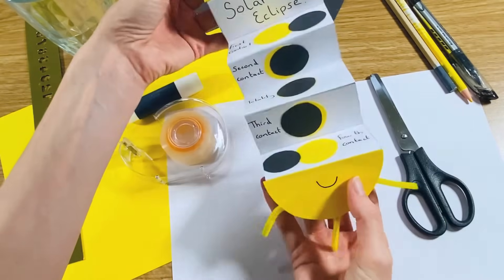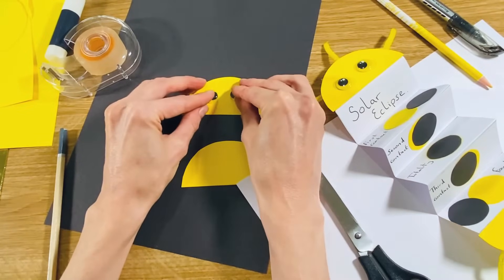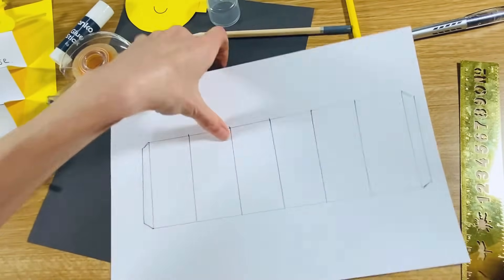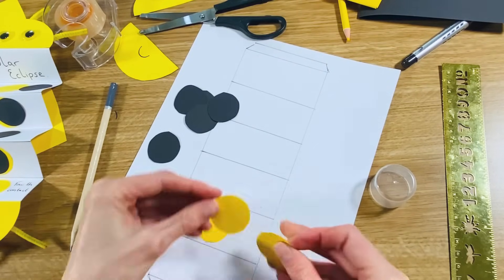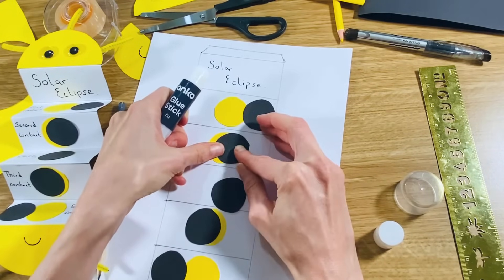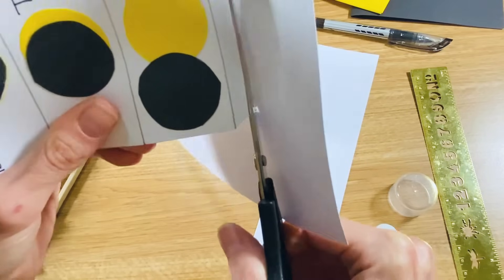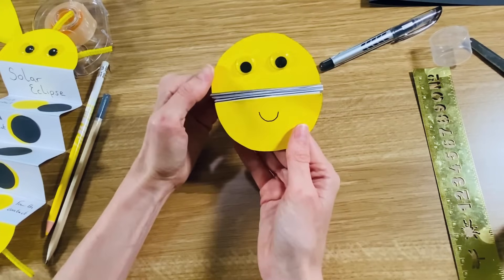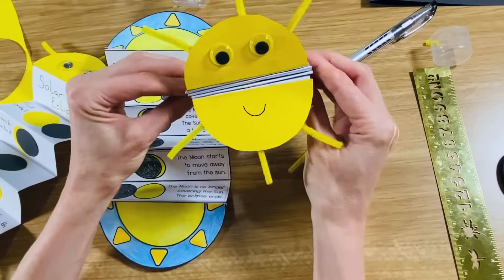Solar eclipse foldable craft tutorial for school project and science lessons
Try this solar eclipse craft to show the five stages of a solar eclipse (first contact, second contact, totality, third and fourth contact). A fun, hands-on activity for science lessons, or before watching a solar eclipse.

Time needed: 30 mins +

You'll need:
- Black, yellow, white paper or card
- Scissors
- Glue
-Round objects to draw around
-Ruler
-Pencil/pen

Optional:
- Googly eyes
-Pipe cleaners (yellow or orange)
- Tape